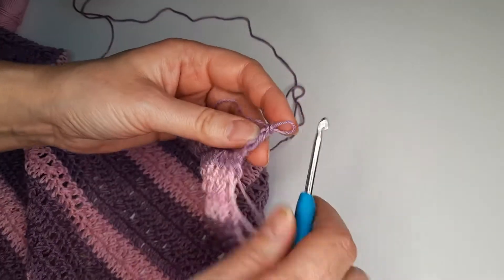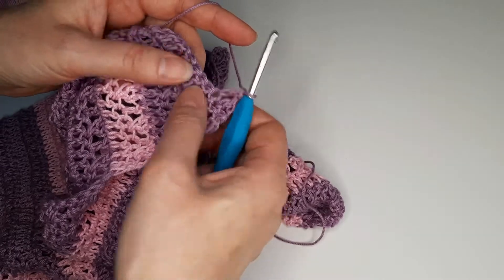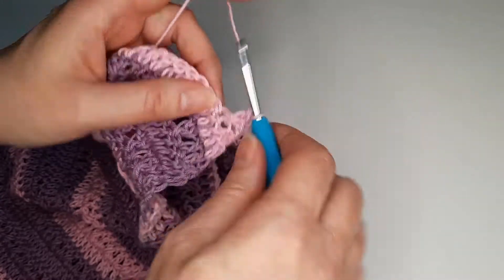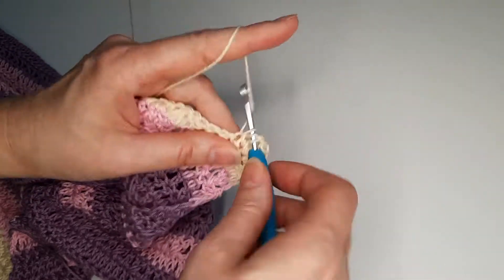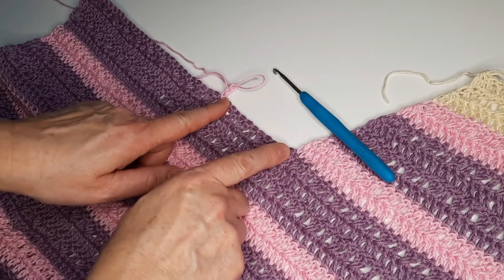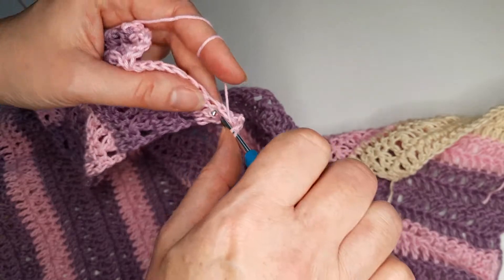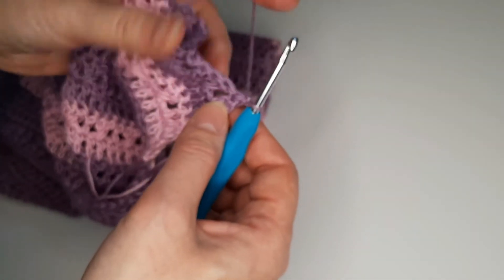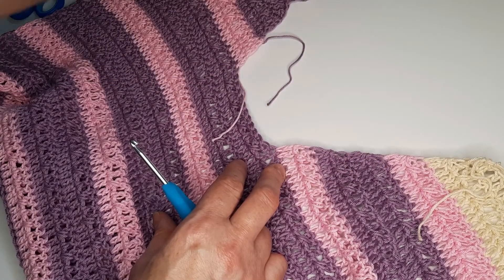Crochet striped summer top, part2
How to crochet striped summer top, part2.